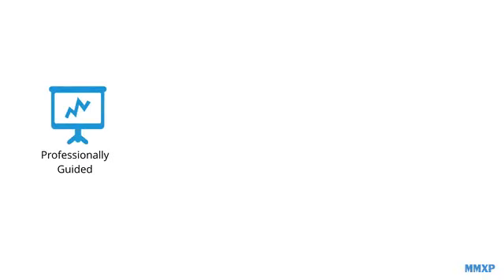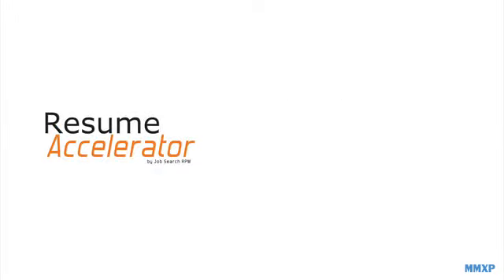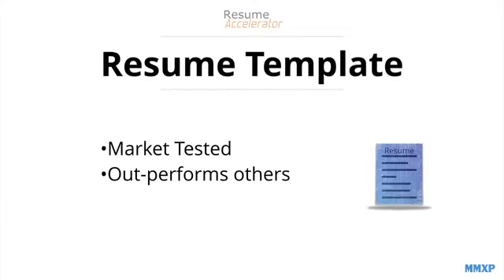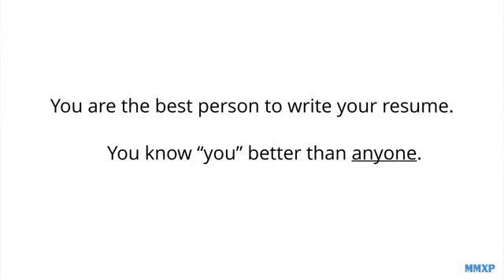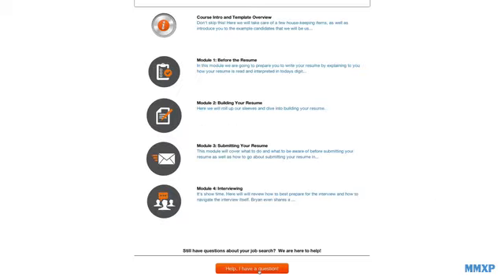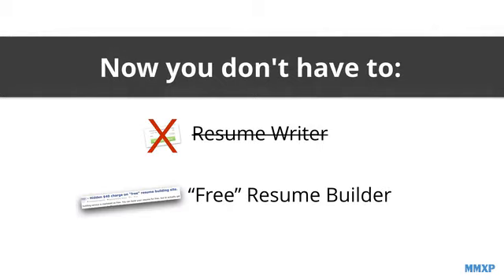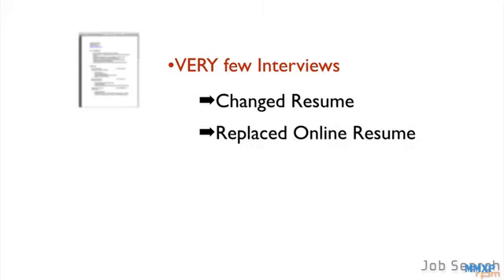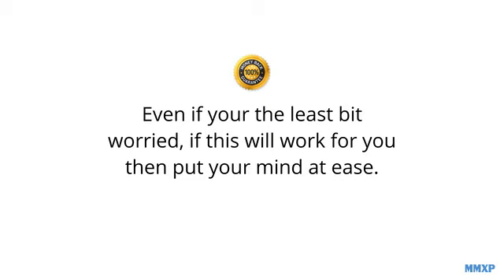Career Accelerator Blog Review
Online Resume And Job Search Video Course From The Pro's!

Market tested techniques proven to optimize your resume and increase your chances of an interview.

On screen resume build / walkthrough in UNDER 60 MINUTES!

Submit using the same techniques as top recruiters.

Expert Interview prep and techniques

Proven and tested, the methods we walk you through work so well a crossed the board because they play into how people in 2014 process information.  Word placement, selection, the arrangement of information, etc. are pretty much the same across industries and tenure.  So regardless of where you are in your career or what you do, this information will help you craft a very effective resume.